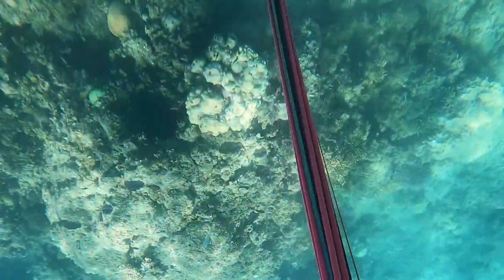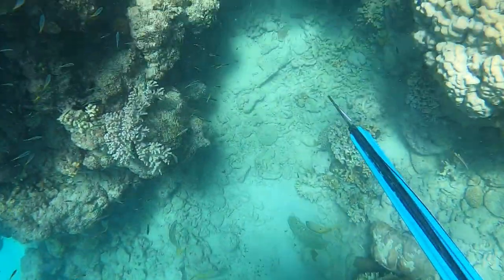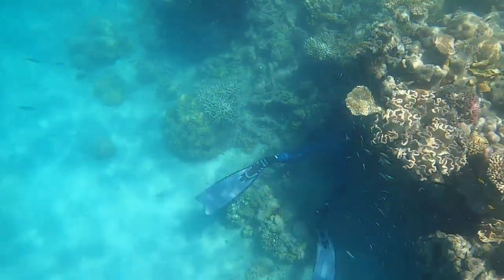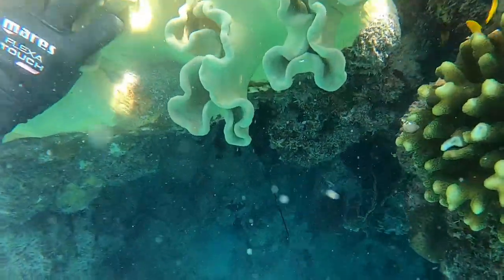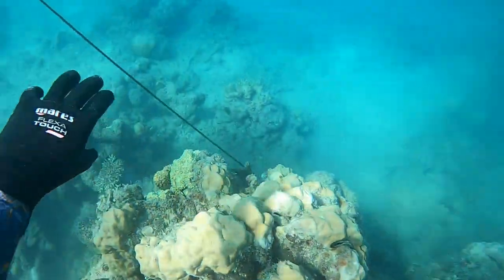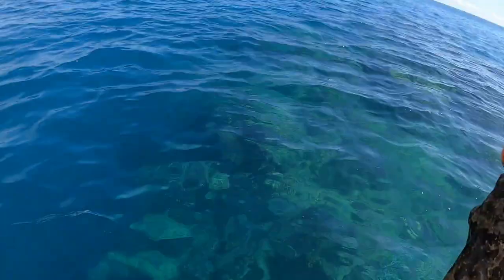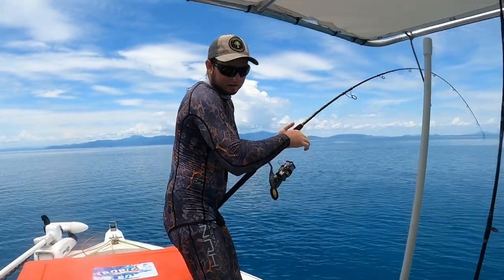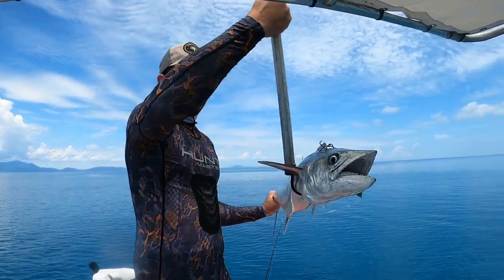Catching Largemouth Nannygai and Red Emperor on Wonky holes and Spearfishing